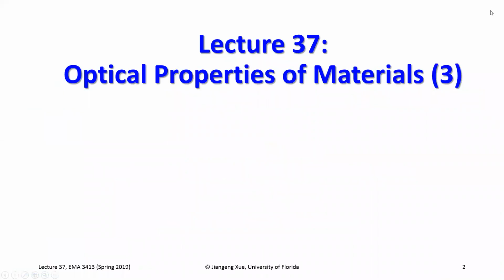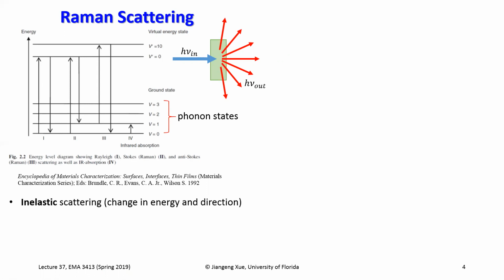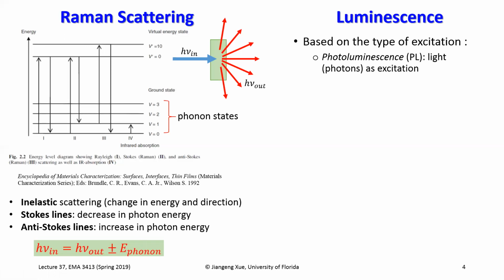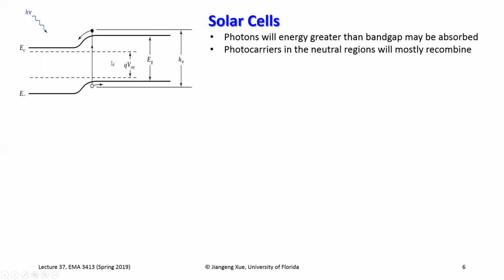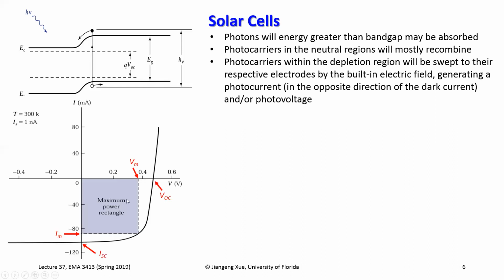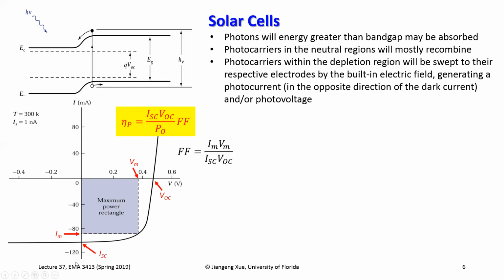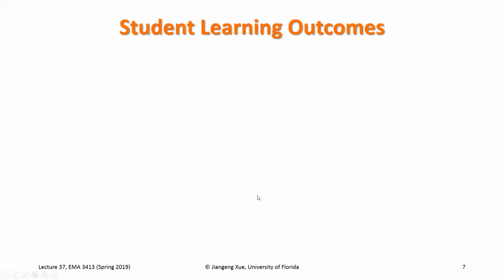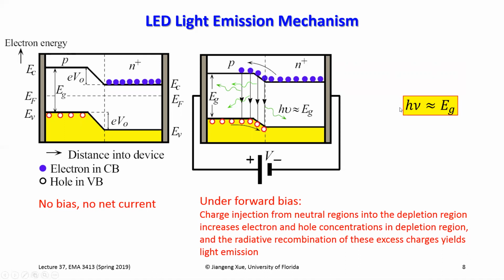EMA3413: Lecture 37 Review